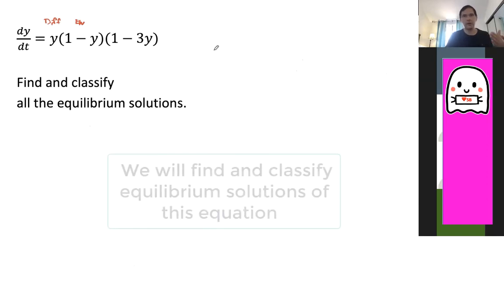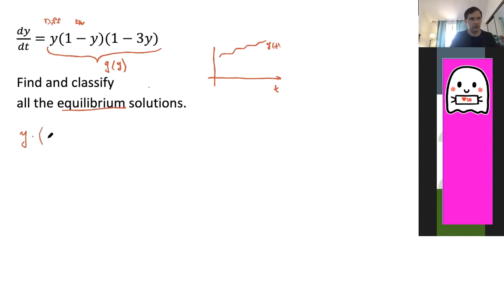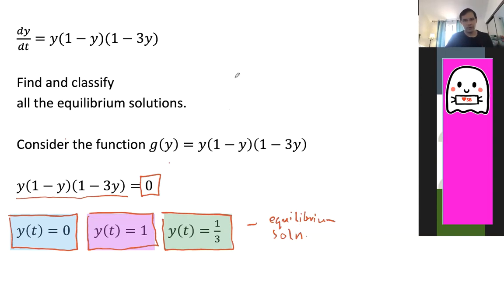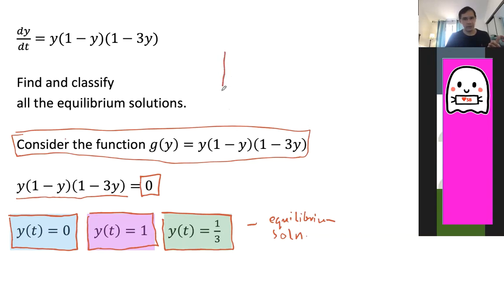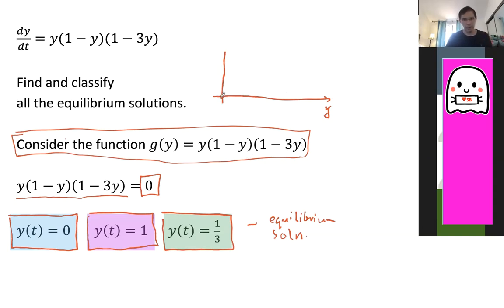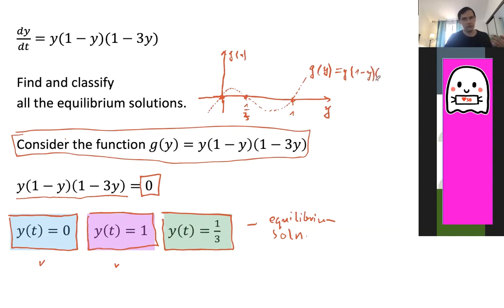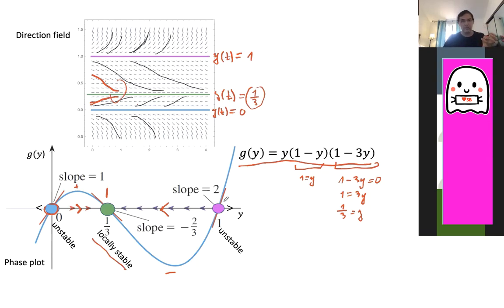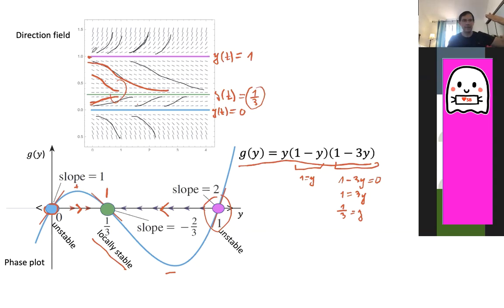Equilibrium solutions of y'=y(1-y)(1-3y)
Stable and unstable equilibrium solutions of the differential equation y'=y(1-y)(1-3y)